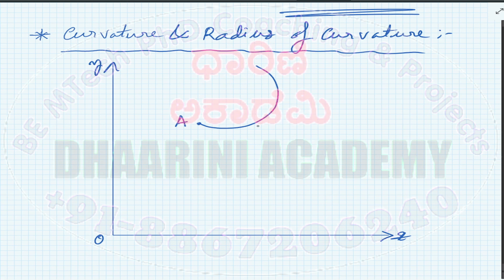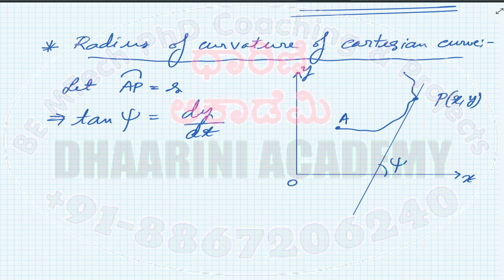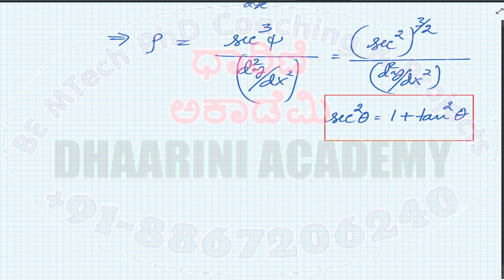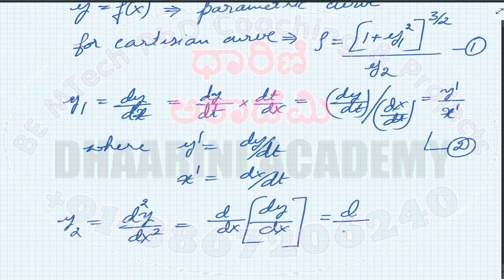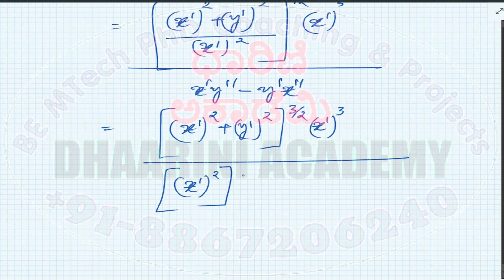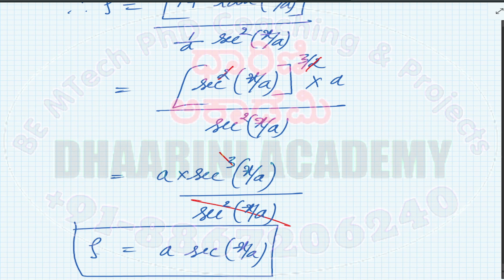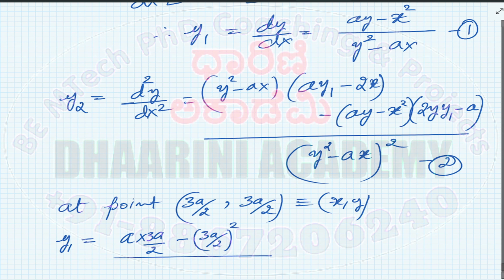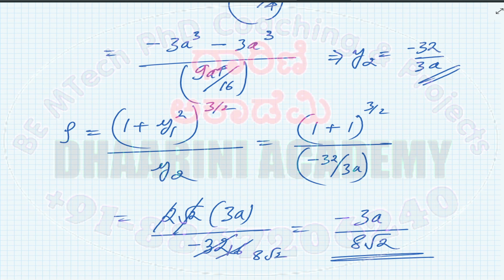Mastering Engineering Maths: Rapid Radius of Curvature Calculation for Polar Curves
ಧಾರಿಣಿ ಅಕಾಡೆಮಿ
Dhaarini Academy of Technical Education
Bengaluru/Mangaluru/Manipal

Topic: ENGINEERING MATHEMATICS - POLAR CURVES 7

If you're curious about polar curves and want to learn more about them, then you need to check out BE Coaching's Gate Exam course! In this course, you'll learn how to crack the code and understand polar curves in an easy and fun way.

This course is perfect for students of all levels of mathematics and engineering, and it's also the perfect way to prepare for the gate exam. After enrolling in this course, you'll have everything you need to understand and crack polar curves!

Welcome to our YouTube video on engineering maths! In this tutorial, we will help you master the art of rapidly calculating the radius of curvature for polar curves. Understanding the concept of radius of curvature is crucial for solving various engineering problems related to curves. Our expert instructor will guide you through this topic step by step, making sure you grasp the concepts easily and efficiently.

During this video, we will cover the essential techniques necessary for quickly determining the radius of curvature of polar curves. We will explore the underlying mathematical principles involved and provide you with practical examples and intuitive explanations. By the end of this tutorial, you will feel confident in your ability to tackle any problem related to polar curve radius calculations.

Whether you are a student struggling with your engineering math course, a professional seeking to enhance your skills, or simply someone with an interest in the fascinating world of math, this video is tailored to meet your needs. The content is presented in a way that is accessible to learners of all levels, ensuring that anyone can follow along and benefit from the instruction.

In this video, we'll be talking about the Rapid Radius of Curvature Calculation for Polar Curves. This is an important topic that you'll need to know for your engineering math courses, so be sure to watch this video to learn how to do it fast!

This video is a great resource for anyone looking to improve their engineering math skills. We'll be covering the Rapid Radius of Curvature Calculation for Polar Curves, and how to use it to solve problems quickly and efficiently. After watching this video, you'll be able to solve problems quickly and confidently in your engineering math courses!

To make the learning experience even more impactful, our instructor will utilize engaging visual aids and illustrations. These will aid in the visualization of complex concepts, enhancing your comprehension and allowing you to connect theory with practice.

Don't miss out on this incredible opportunity to improve your engineering maths skills. We regularly upload educational content covering a wide range of engineering topics. Whether you are preparing for exams or simply expanding your knowledge, our channel is here to support you.